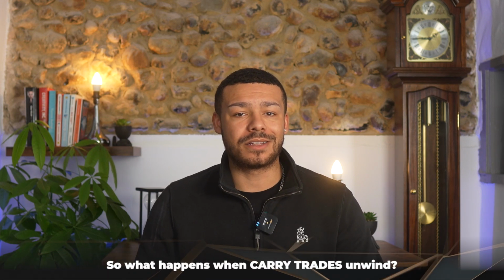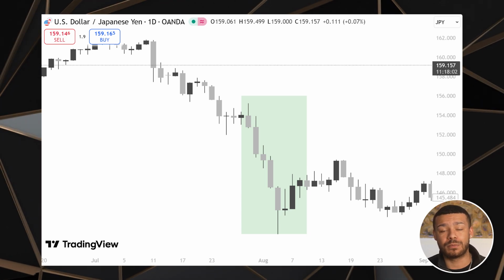What Happens When the US Dollar Rises? (Forex Basics for Beginners)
Today, we explore how the Dollar influences nearly every major asset class, from gold and oil to equities and crypto.

🔗 Best UK Platform Sign-Up Deals (Up to £500 in Free Shares)
📈 New to Trading? Start With Our Day Trading Guide

TIMESTAMPS:
0:00 - Why the Dollar Sits at the Centre of All Markets
0:30 - Channel Partner Offer & Risk Disclosure
0:50 - The Massive Scale of US Dollar Dominance
1:25 - How Dollar Strength Directly Impacts Commodities
2:00 - Commodity Currencies: Tracking Oil, Iron Ore, and Dairy
2:45 - Understanding the Carry Trade and Interest Rate Differentials
3:20 - The Risk of the Unwind: Lessons from August 2024
3:55 - The Dollar as a Barometer for Global Risk
4:20 - Building Your Macro Framework

We break down the mechanics of "commodity currencies," the risks involved in the carry trade, and the massive scale of dollar dominance in international trade.